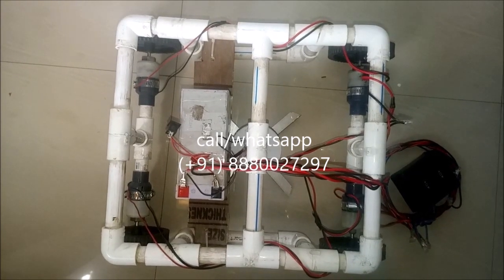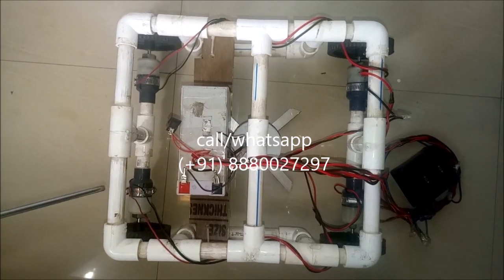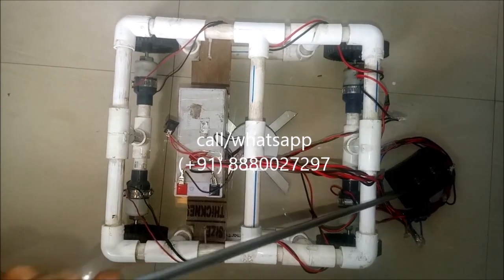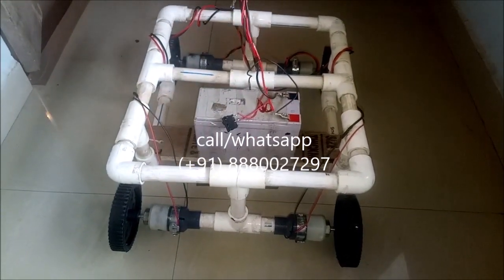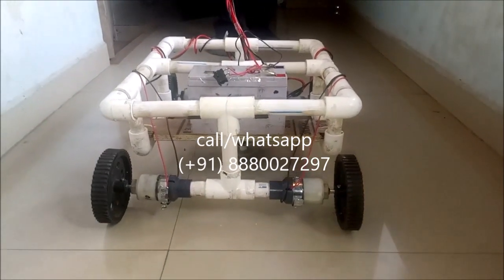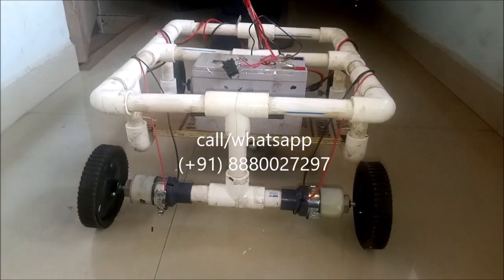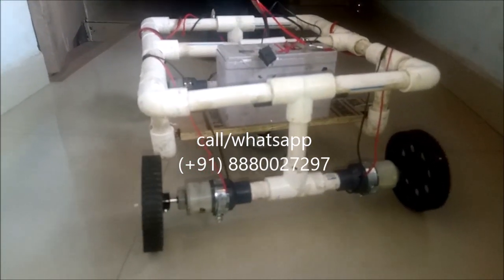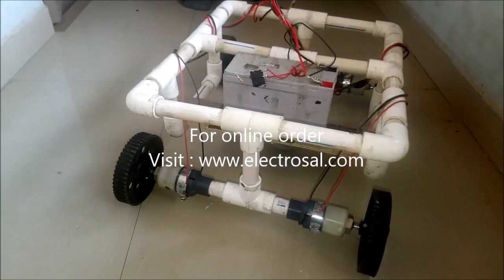Remote Controlled Grass Cutting